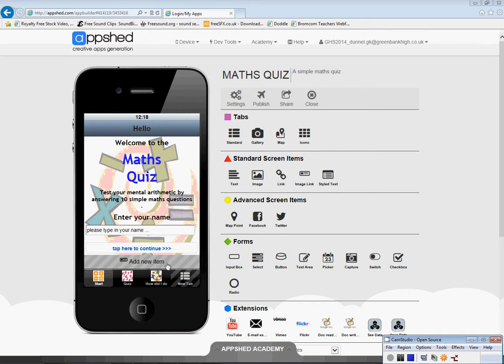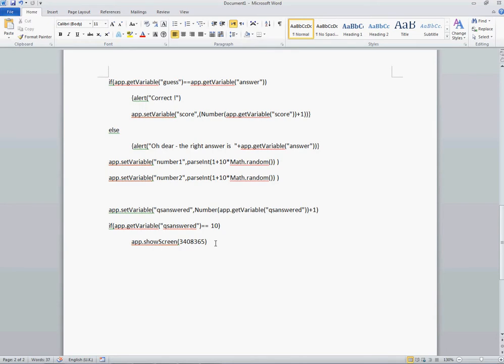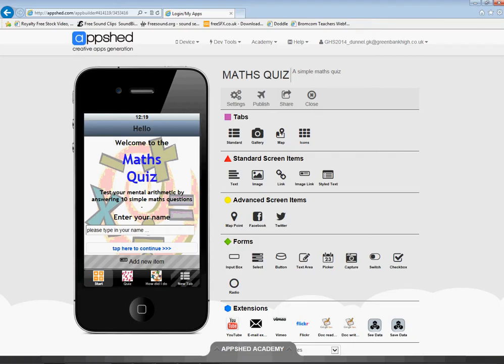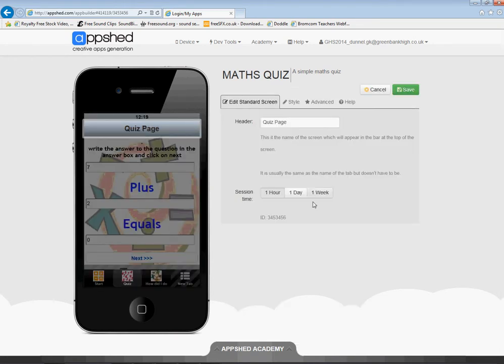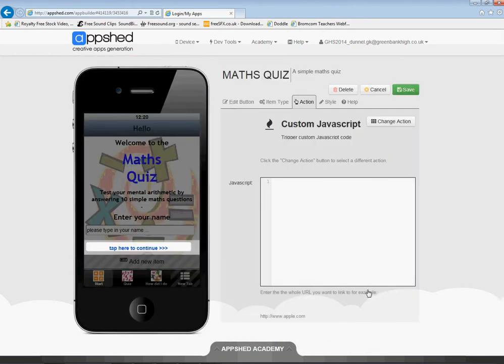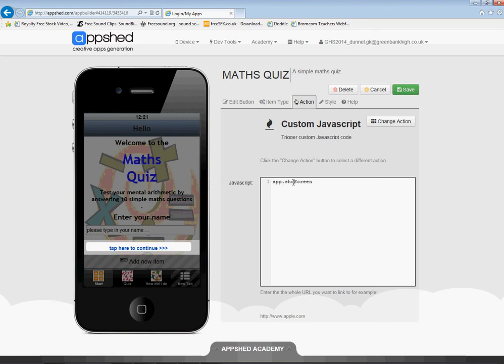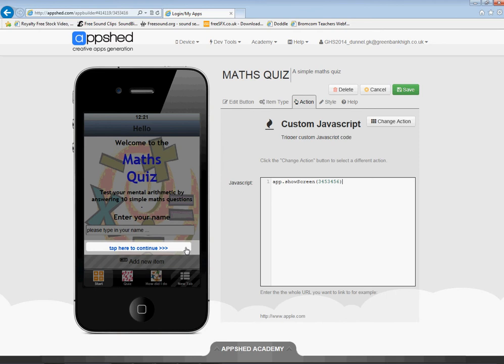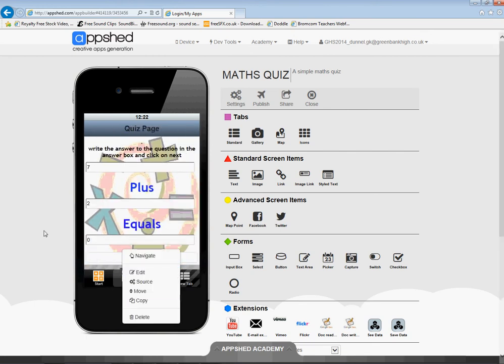Javascript app part 7 adding javascript to move tabs